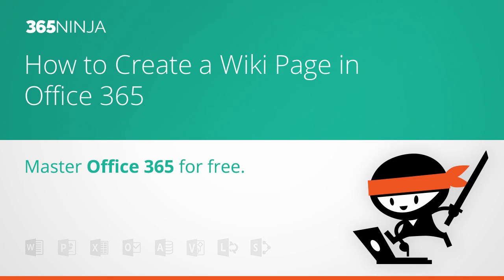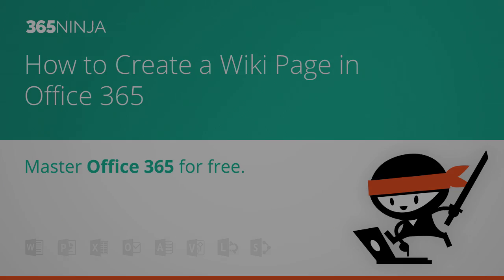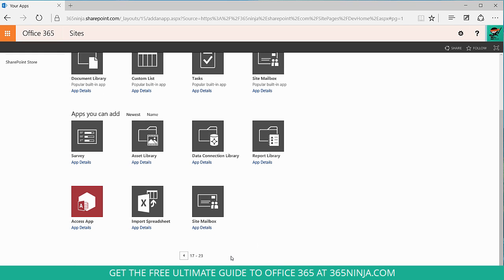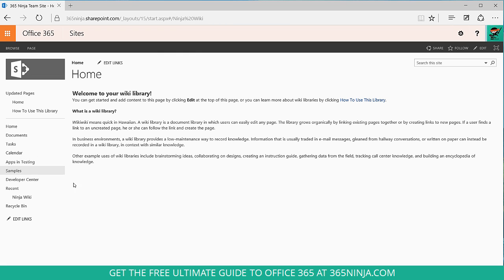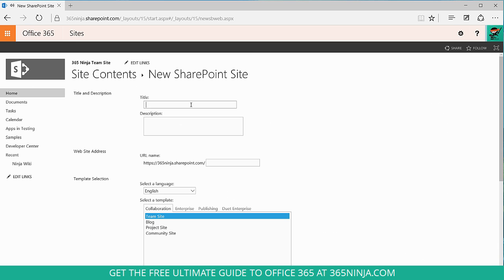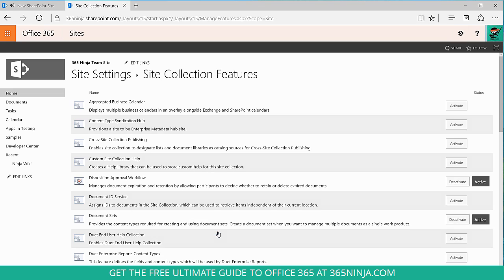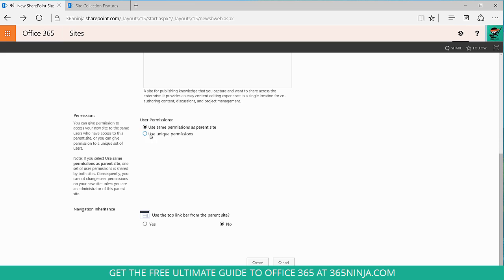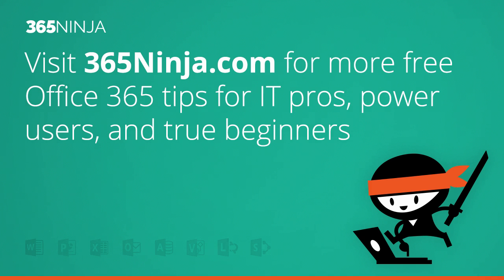How to Create a Wiki Page in Office 365